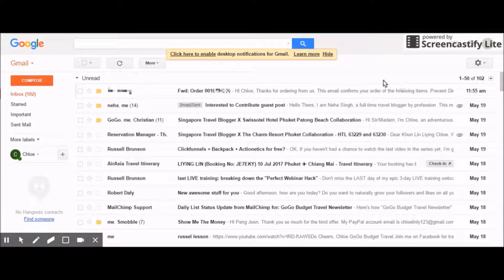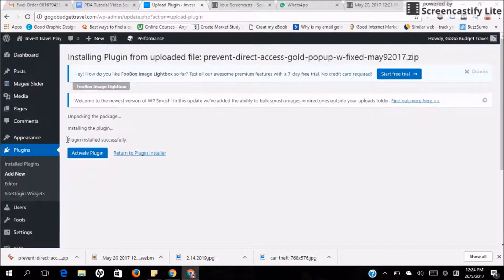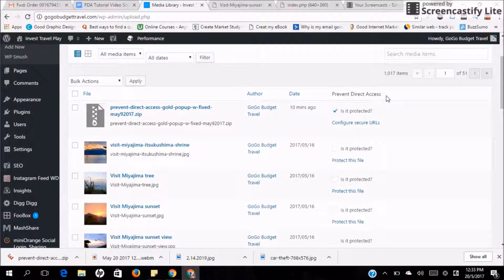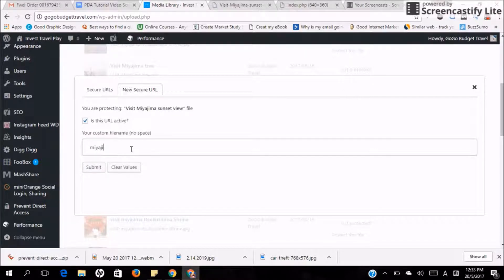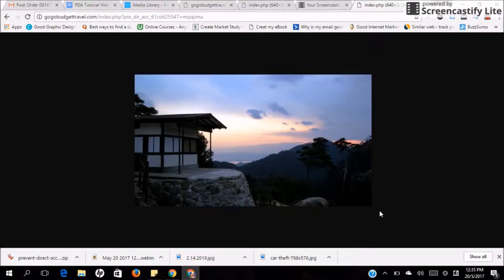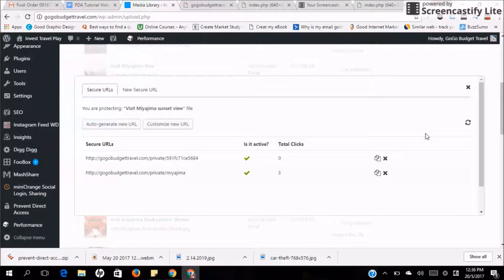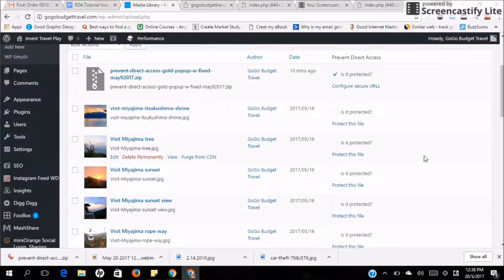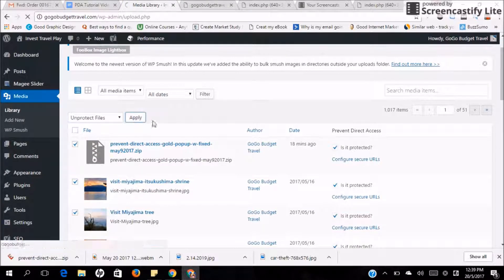WordPress Protect Download Links with Prevent Direct Access (PDA) Gold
- Protect unlimited WordPress files
- Create multiple Private URLs per file
- Customize your own Private URLs
- Track the number of clicks on each Private URL
- Block Google from indexing your ebook files
- Protect multiple files just by one click

and many other premium features

Prevent Direct Access Gold offers a simple way to prevent search engines and the public from indexing and accessing your files without complex user authentication.